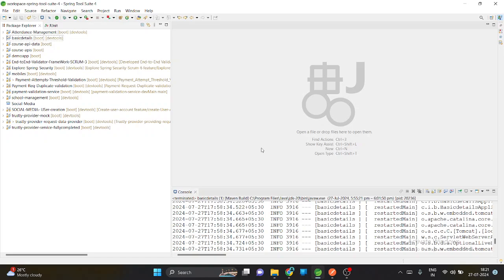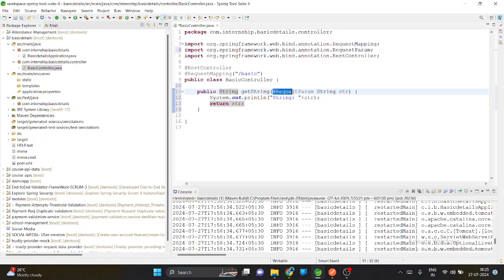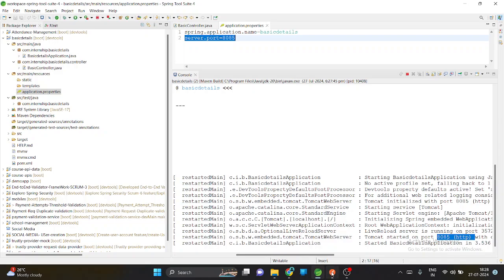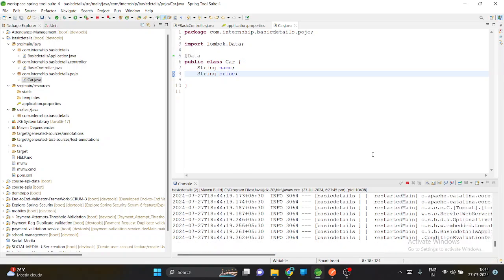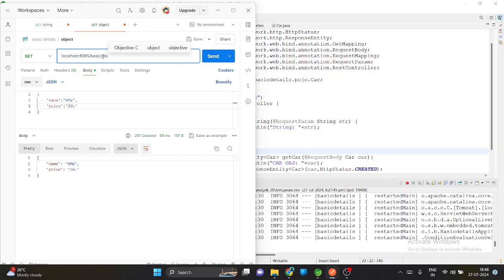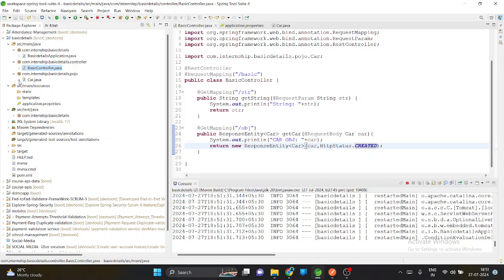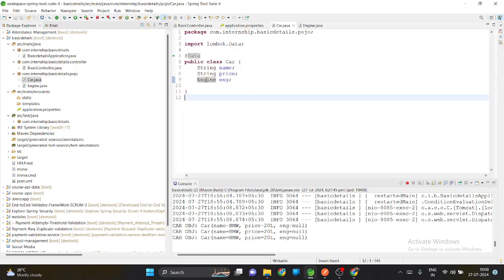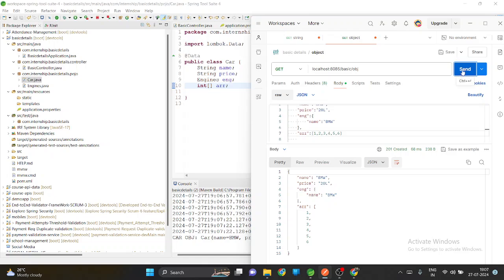How to Transfer Data, Object, Nested Object Over REST API || @RequestBody, @RequestParam Explained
Description:
Welcome to our latest tutorial on transferring data over REST APIs! 📡✨ In this video, we'll dive deep into the various methods of data transfer using RESTful APIs, a crucial skill for modern web development.

What You'll Learn:
Understanding REST API Basics: What is REST and how it works.
HTTP Methods Explained: GET
Data Formats: JSON
Practical Examples: Real-world use cases and code snippets.

Note: If I made any mistakes, please forgive me. I've given my best effort and am continuously improving to provide you with the best possible knowledge.